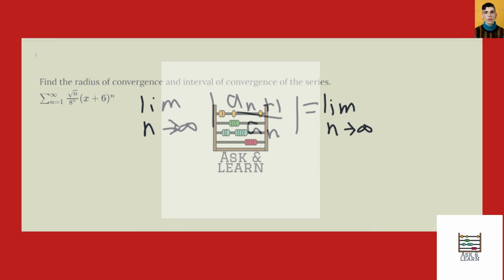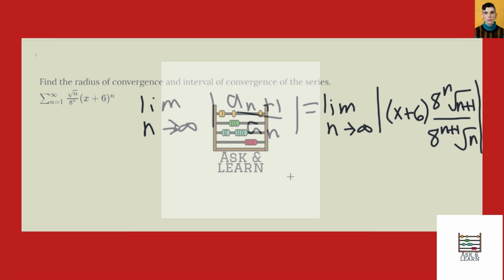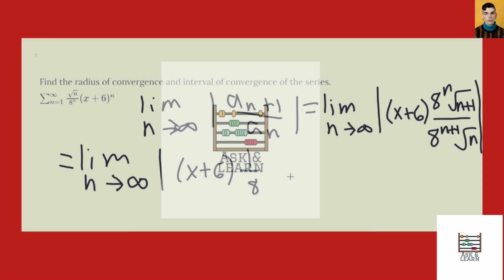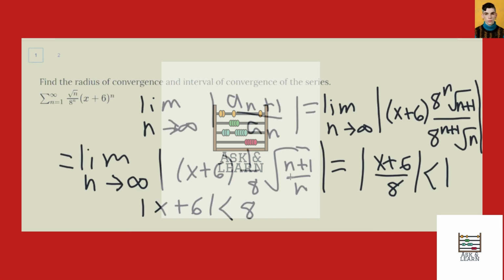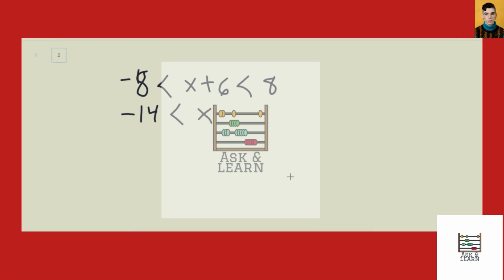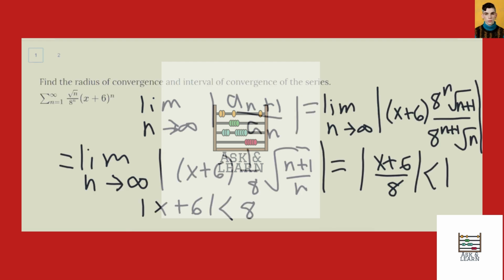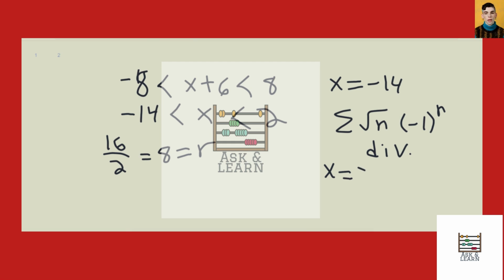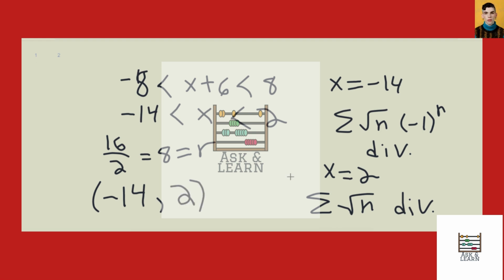Find the radius of convergence and interval of convergence of the series.